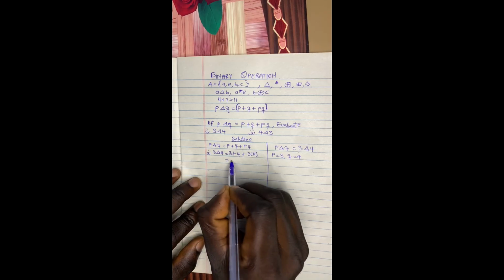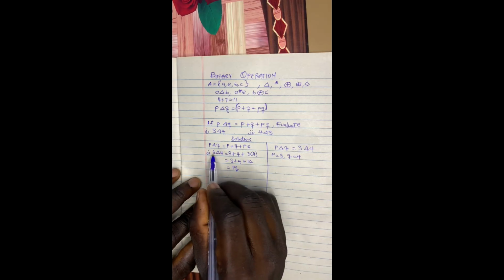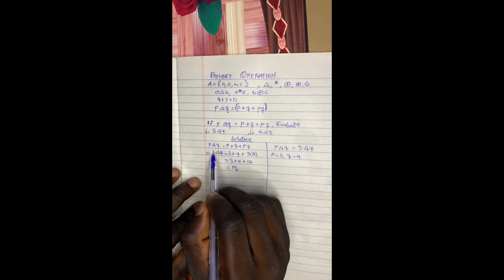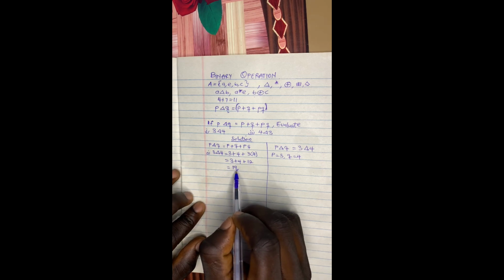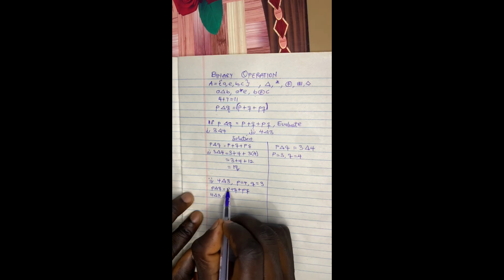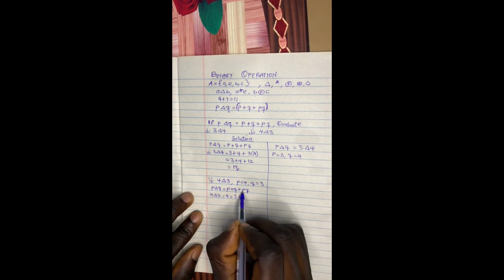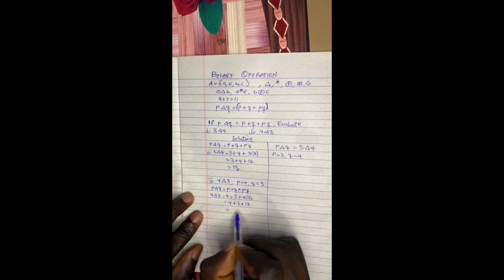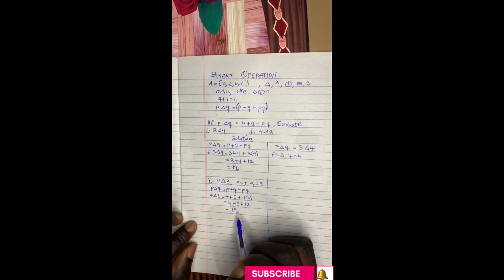BINARY OPERATION # 1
This video gives a guideline and understanding lesson on Binary Operation